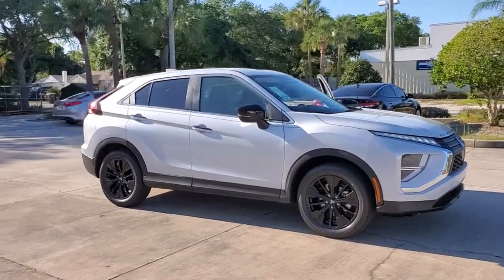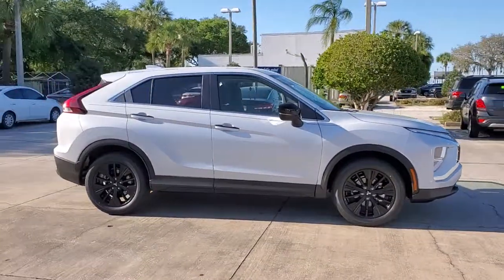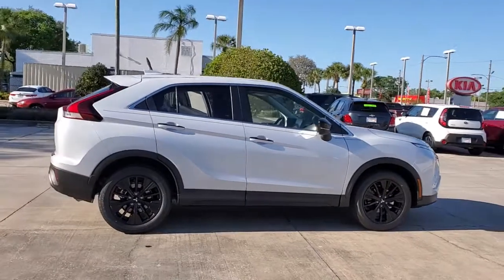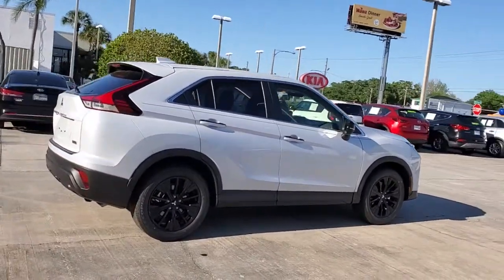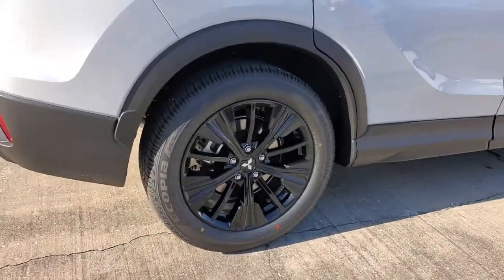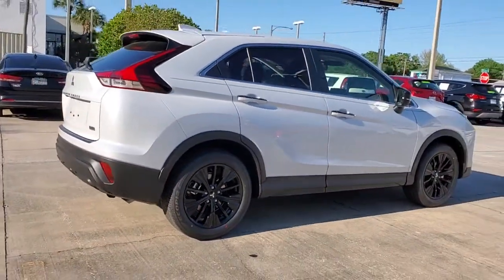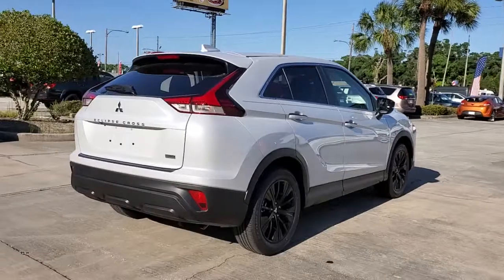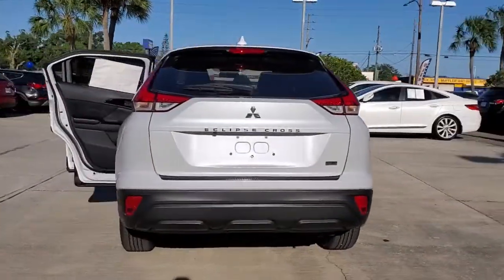2022 Mitsubishi Eclipse_Cross St. Petersburg, Tampa, Clearwater, Palm Harbor, Largo, FL NZ003476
White Diamond New 2022 Mitsubishi Eclipse_Cross available in St. Petersburg, Florida at Crown Mitsubishi. Servicing the Tampa, Clearwater, Palm Harbor, Largo, FL area.

Crown Mitsubishi
5400 34th St. N.

Recent Arrival! This vehicle comes well equipped with Welcome Package (Cargo Mat Carpeted Floor Mats & Portfolio and Touch Up Paint Pen) 4 Speakers 4-Wheel Disc Brakes 6.386 Axle Ratio ABS brakes Accessory Tonneau Cover Air Conditioning Alloy wheels AM/FM radio: SiriusXM Android Auto & Apple CarPlay Auto High-beam Headlights Automatic temperature control Brake assist Bumpers: body-color Cloth Fabric Seating Surfaces Driver door bin Driver vanity mirror Dual front impact airbags Dual front side impact airbags Electronic Stability Control Exterior Parking Camera Rear Four wheel independent suspension Front anti-roll bar Front Bucket Seats Front Center Armrest Front fog lights Front reading lights Heated door mirrors Heated Front Bucket Seats Heated front seats Illuminated entry Knee airbag Low tire pressure warning Occupant sensing airbag Outside temperature display Overhead airbag Panic alarm Passenger door bin Passenger vanity mirror Power door mirrors Power steering Power windows Radio data system Radio: AM/FM 8.0 Smartphone-Link Display Audio Rain sensing wipers Rear anti-roll bar Rear seat center armrest Rear window defroster Rear window wiper Remote keyless entry Security system Speed control Speed-sensing steering Split folding rear seat Spoiler Steering wheel mounted audio controls Tachometer Telescoping steering wheel Tilt steering wheel Traction control Trip computer Turn signal indicator mirrors Variably intermittent wipers and Wheels: 18 x 7.0J Black Painted Alloy. White Diamond 2022 Mitsubishi Eclipse Cross LE 1.5L I4 DI Turbocharged DOHC 16V LEV3-ULEV70 152hp CVT 25/28 City/Highway MPG